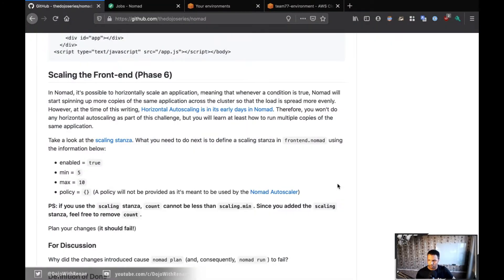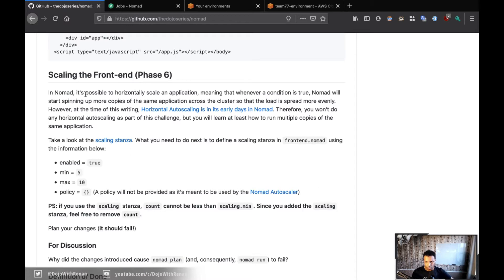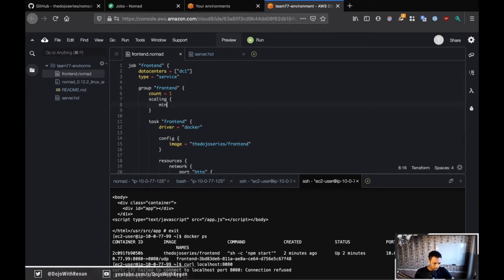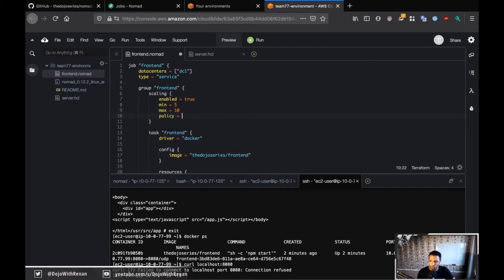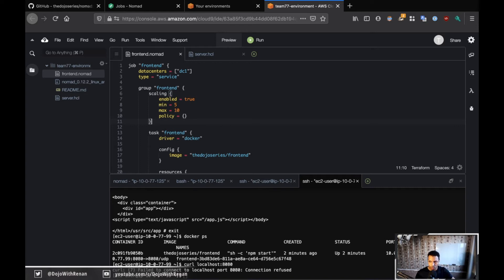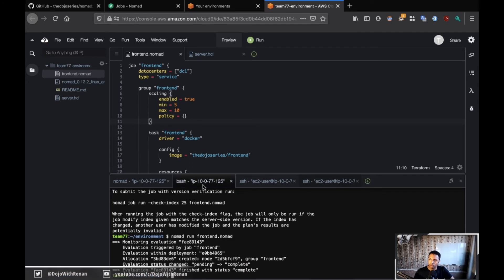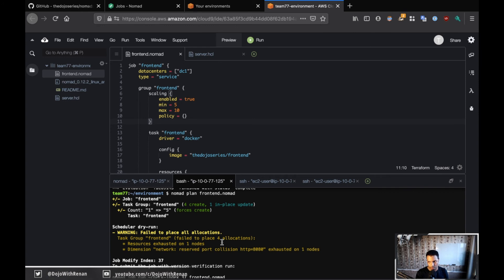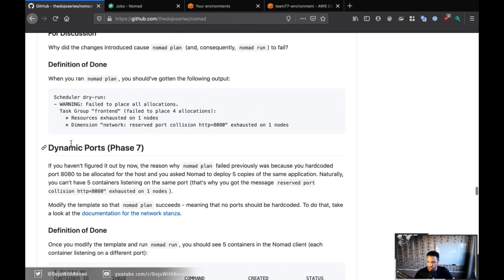Phase 6 - Scaling Docker Containers on Nomad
In this video, we'll attempt to scale the front-end docker containers in the cluster but something will go wrong. Let's find out why!

Please note that this video was taken from my livestream on Twitch that happened on Monday, September 21st. I had some technical challenges with the camera and I need to work more on my setup, so I appreciate the patience! :) Hope you enjoy it!